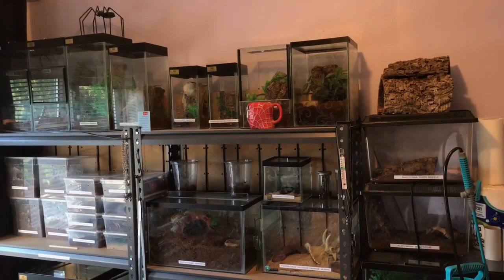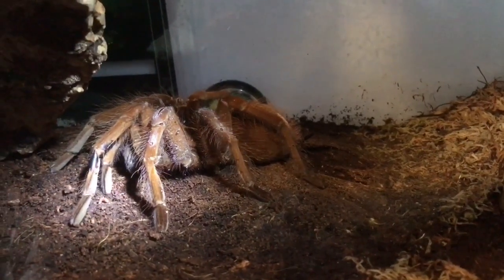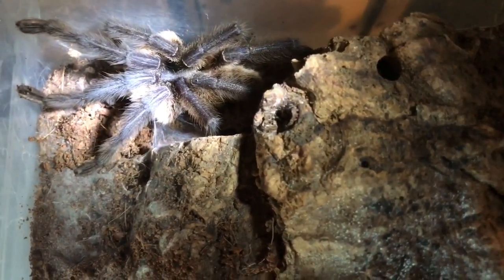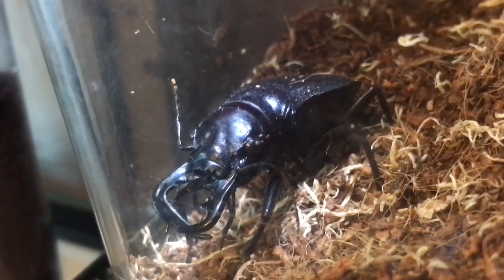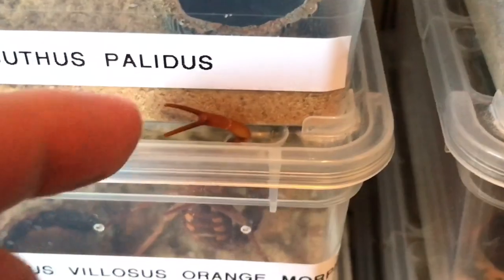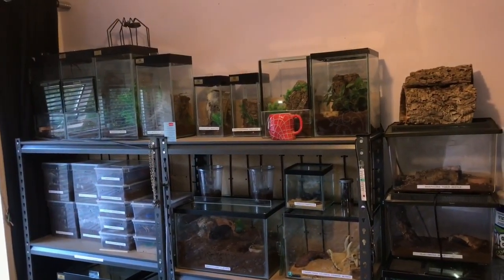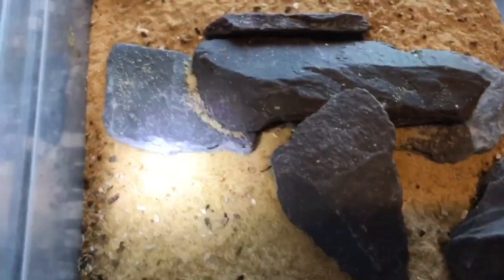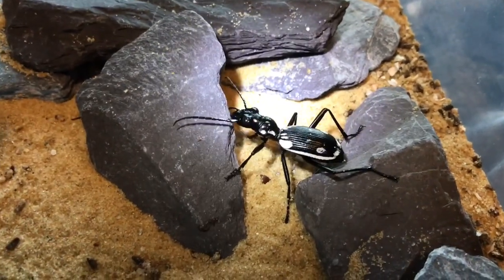Update On My Collection